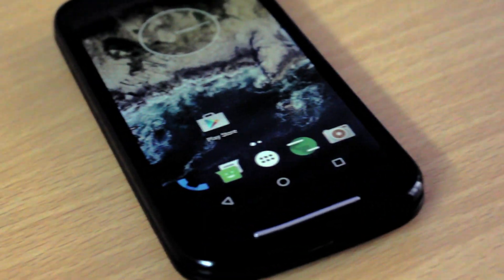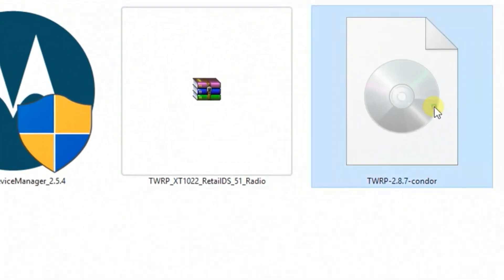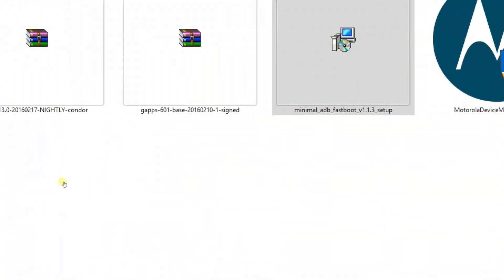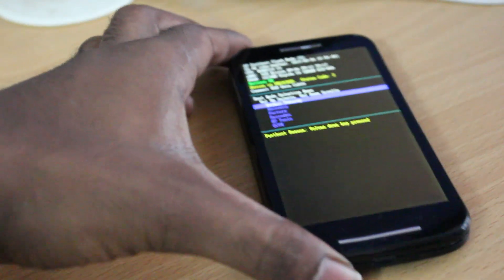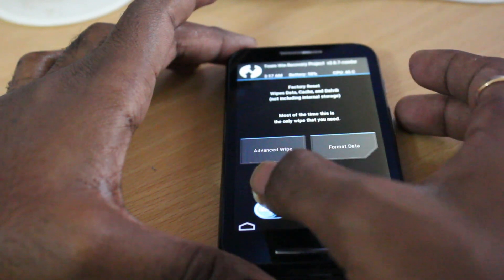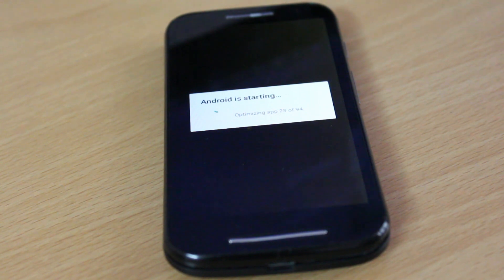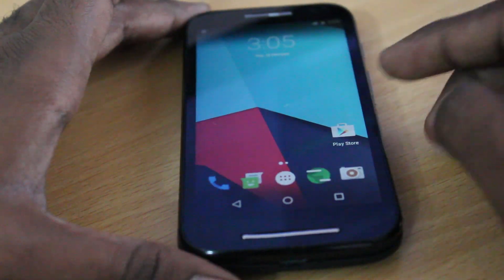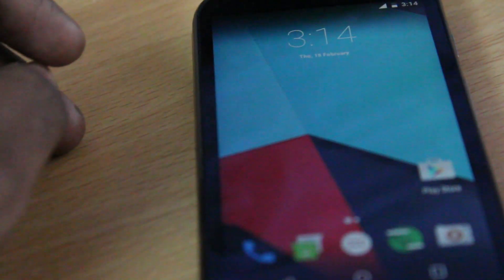Install Official Android 6.0.1 MarshMallow on Moto E 1st Generation All Variants [ DETAILED GUIDE ]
Alrighty THEN !!!Cyanogen Mod Released an Official version of CM13
based on android 6.0.1 MarshMallow ..
This Update seems to Be pretty Amazing With Lot Of Improvements and Bug Fixes ..And This guide works for all
Moto E variants And I used Dual SIM XT-1022 variant in the video for demonstration purpose …Follow the guide carefully i Made a video a pretty simple SO you don’t find any difficulties flashing ON your device .. If Any Problem Persist Feel Free to leave a comment down Below .. I will try to Answer them (ONLY WEEKENDS )

1.TO INSTALL OFFICIAL MARSHMALLOW BY CYANOGEN MOD MAKE SURE YOUR DEVICE WITH UNLOCKED BOOT LOADER

2. MAKE SURE THAT YOU ARE RUNNING  ANDROID 5.1.1 (MOTOROLA STOCK ) ON YOUR DEVICE..
IF YOU ARE TRYING TO UPDATE YOUR DEVICE FROM KITKAT YOU WILL FACE BOOT LOOP ISSUES  SO UPDATE YOUR DEVICE TO ANDROID LOLLIPOP ..TO DO GO TO SETTINGS  - ABOUT PHONE  - SOFTWARE UPDATE
3. If in case your want to downgrade back to kitkat or lollipop follow this video

// D O W N L O A D L I N K S

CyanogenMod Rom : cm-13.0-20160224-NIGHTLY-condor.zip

Radio Zip File (FLASH ONLY IF YOU FACE ISSUE LIKE SIM CARD NOT DETECTED ..DOWNLOAD BASED ON YOUR VARIANT FROM BELOW SITE )

 T H A N K   Y O U   F O R   W A T C H I N G :-O

     L I K E  :-D

     S H A R E  :-D

     S U B S C R I B E  :-D